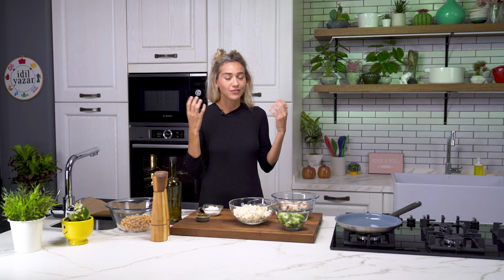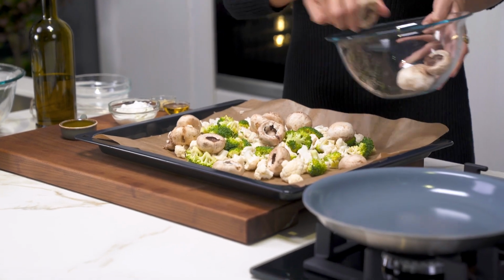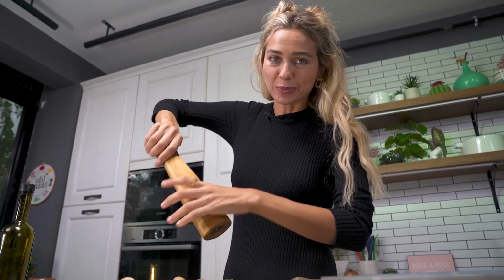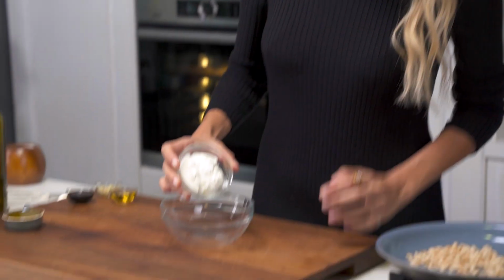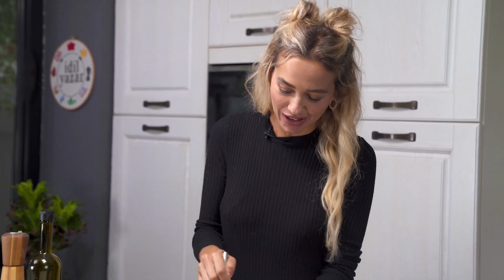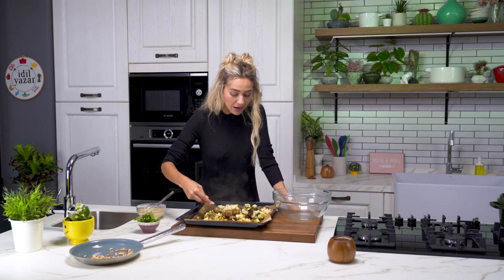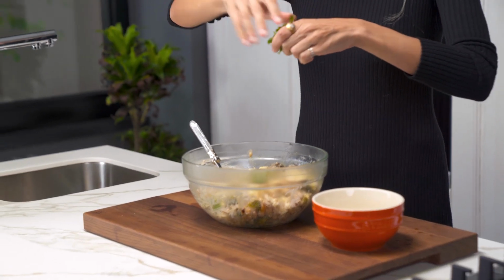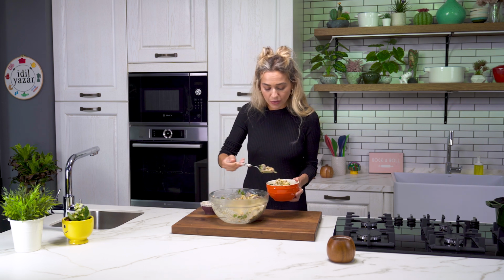Broccoli & Cauliflower Winter Salad Recipe | Idil's Kitchen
a great winter salad recipe with broccoli, cauliflower & mushrooms.

Ingredients:
1/2 cup cauliflower, small florets
1/2 cup broccoli, small florets
150 grams mushroom
2 tablespoons olive oil
1 cup cooked chickpeas
Salt, pepper
1 tablespoon pinenuts

Sauce:
2 tablespoons yogurt
2 tablespoons olive oil
1 clove of garlic
1 tablespoon apple vinegar
1 tablespoon grape molasses